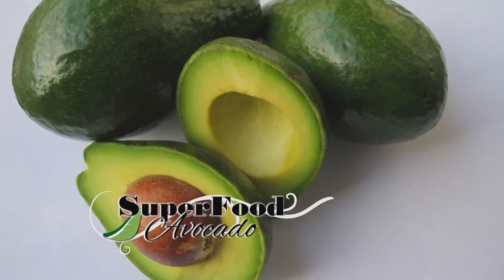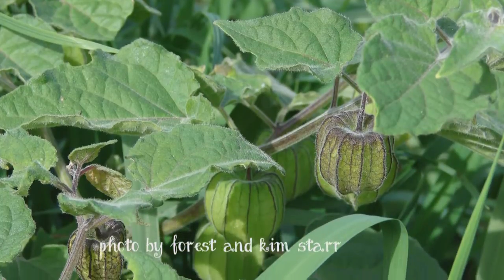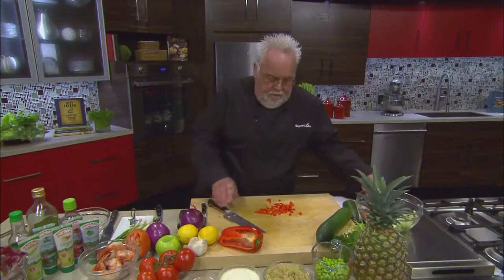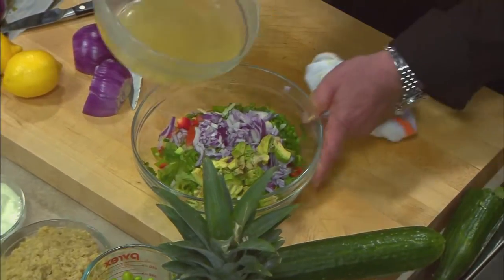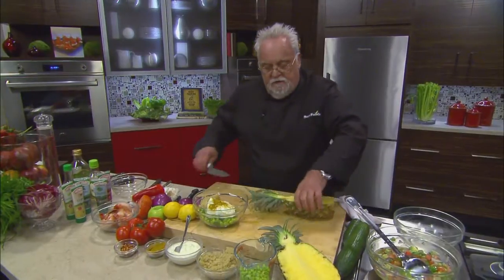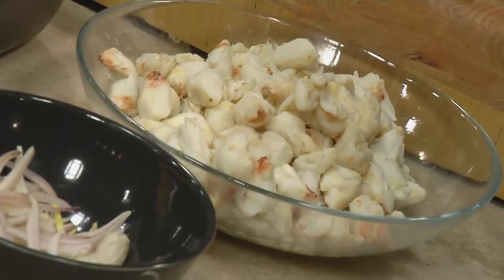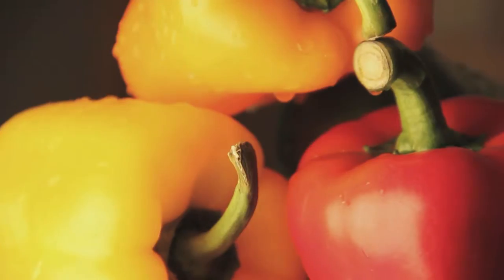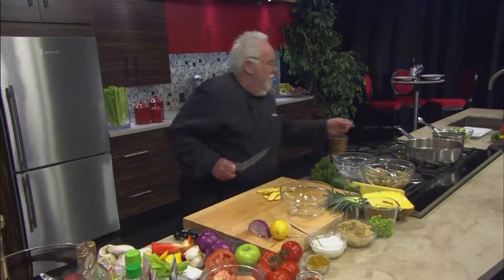Superfoods with Chef Walter Staib: Avocado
Avocado gazpacho & pacific rim salad
Crab salad served in avocadoes
Avocado corn relish